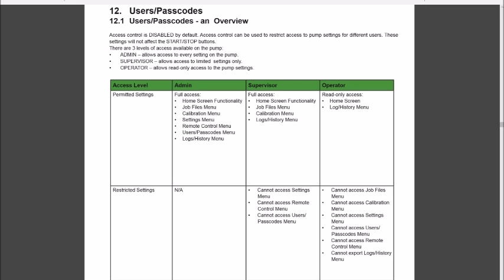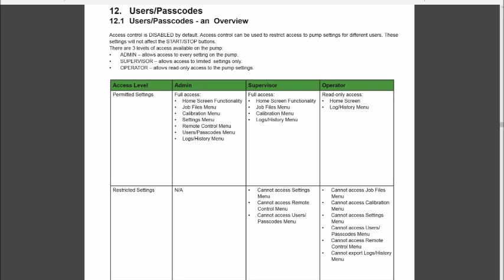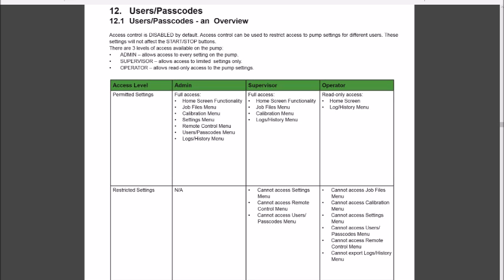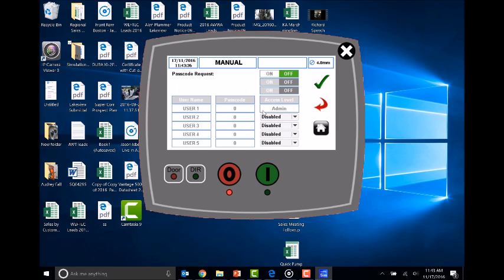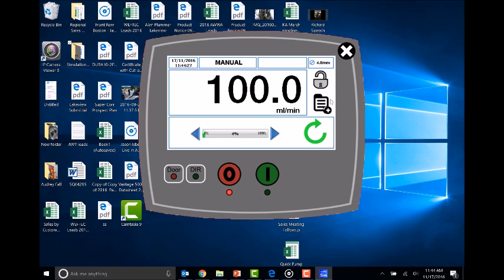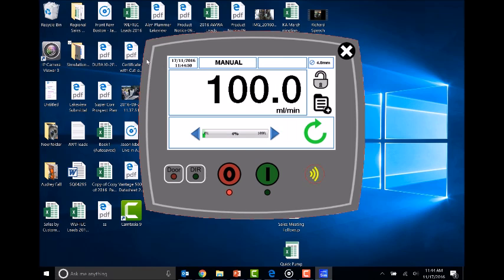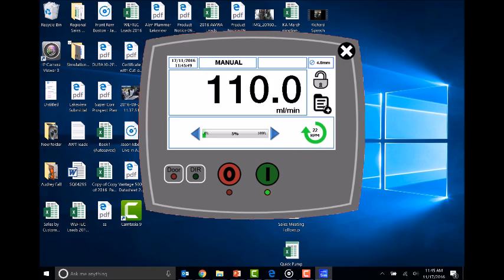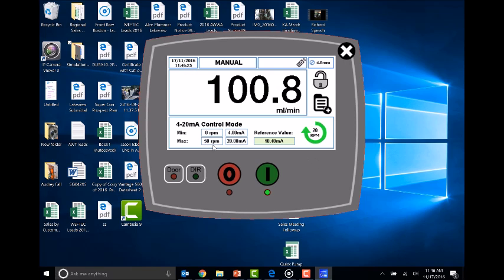V5k security features